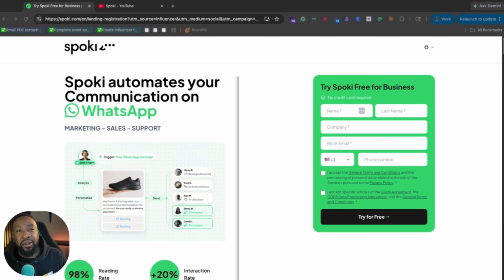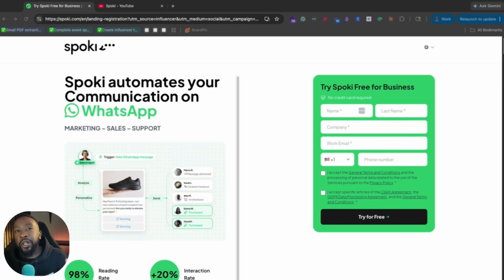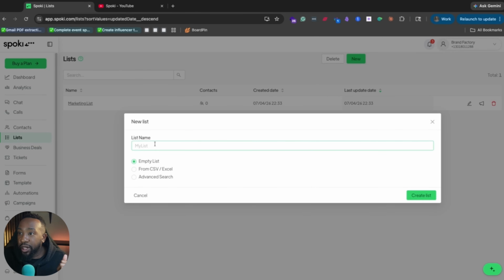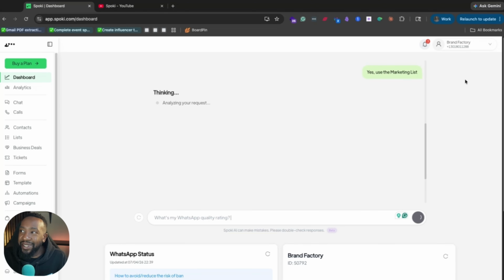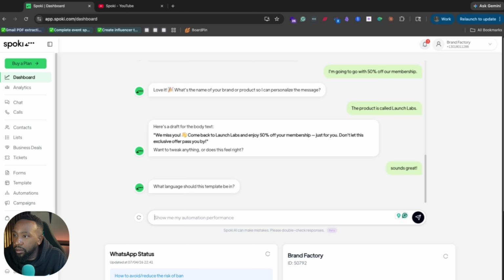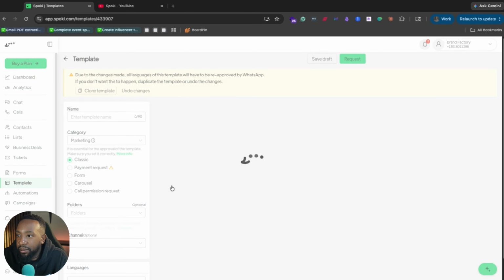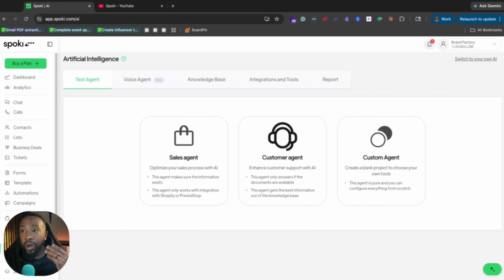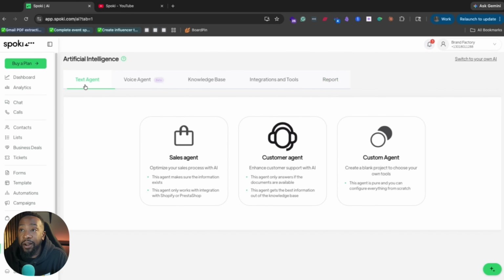You write. THIS AI does the rest! Spoki Marketing AI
I test out Spoki the AI‑driven customer engagement platform. Try Spoki for free

Today, Spoki offers a suite of advanced conversational marketing features: communicate with your audience through WhatsApp, SMS, and Voice AI (with email, Instagram DMs, and much more coming soon), automate customer care 24/7 thanks to AI Agents, and integrate with over 4,000 tools such as CRMs, CMSs, and eCommerce platforms.

Unlike a traditional CRM, which only manages contact data, Spoki is a Customer Engagement Management (CEM) platform that unifies customer conversations. With CEM, every interaction - whether marketing, support, or sales - is managed within one continuous flow, improving the customer experience and increasing business opportunities."

Timestamps:
[00:00] Instant Re-Engagement Campaign – Build a campaign in under a minute
[00:25] Why Traditional Marketing Tools Feel Clunky – The hidden frustrations of dashboards
[01:09] Solo Entrepreneurs Need Simpler Solutions – No time for complex setups
[01:28] Meet Spokey – The AI‑powered platform that does the work for you
[01:44] Talk‑to‑Your‑Tool Concept – How Spokey acts like ChatGPT for marketing
[02:14] Multi‑Channel Magic – Reach customers via WhatsApp, SMS, and voice AI
[02:34] Free Trial Link – Jump straight into Spokey with a no‑credit‑card sandbox
[03:05] Dashboard Quick Start – Just type what you want and let AI handle the rest
[03:19] Create Your First Contact List – Simple steps to import or add contacts
[04:26] Capture Phone Numbers – Why a phone field is essential for messaging
[04:45] Choose the Right List – Using an existing list versus a dedicated one
[05:08] Auto‑Generate a Template – Let AI craft a campaign template for you
[05:46] Special Offer Creation – Set a 50% discount and personalize it fast
[05:59] Conversational Workflow – Building the campaign entirely by chat
[06:15] Brand Personalization – Add your product name and community shout‑out
[06:25] Draft Copy Preview – AI writes a friendly “we miss you” message
[06:36] Fine‑Tune the Messaging – Quick approval or edit in seconds
[06:50] Add Images & Buttons – Generate visual and CTA options instantly
[07:10] Design Suggestions – Choose between bold graphics or lifestyle photos
[07:30] Select Your Visual Style – Pick the bold graphic for a digital platform
[07:42] Final Preview – See exactly how the message will look on WhatsApp
[08:02] Confirm Final Copy – Lock in the text you love without extra steps
[08:19] Template Saved – Ready to launch your re‑engagement campaign
[08:35] WhatsApp Preview Features – Test carousels, payment requests, and more
[08:56] End‑to‑End Campaign Overview – From list building to launch in minutes
[09:18] Share Your Campaign Ideas – Invite viewers to comment on their needs
[09:42] AI Agents for Your Business – How sales, support, and custom bots can help
[10:06] Voice Agent Beta – 24/7 phone support powered by AI
[10:40] Service‑Based Support – Reduce outsourcing with AI‑driven help desks
[10:58] Knowledge‑Base Integration – Upload files and link your website for context
[11:16] Connect Apps with Webhooks – Sync data across tools effortlessly
[11:39] No Learning Curve – Get results from day one with a free sandbox

AI Training and Playbooks for your business and team.

Try Transcript LOL – Paste any video/audio transcript and instantly spin out blogs, socials, and more